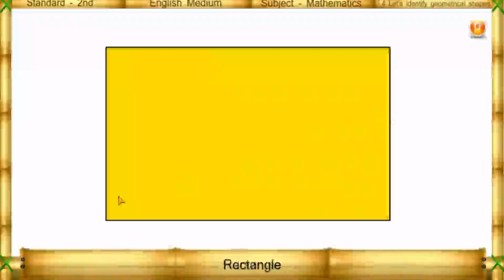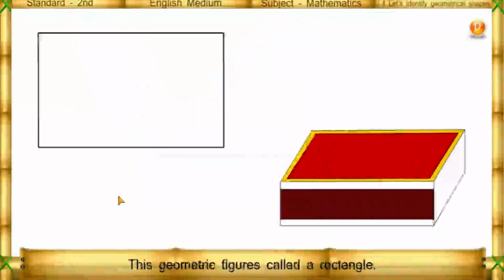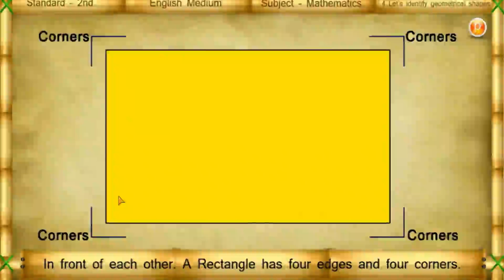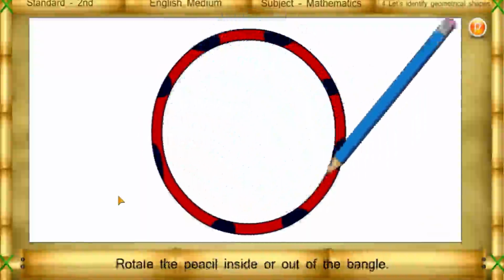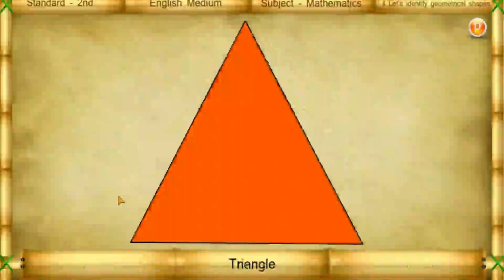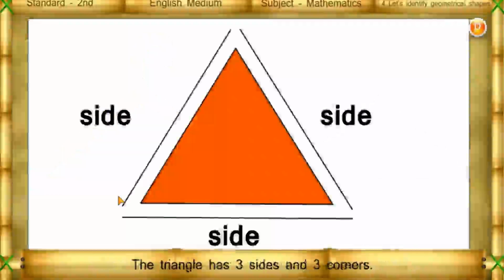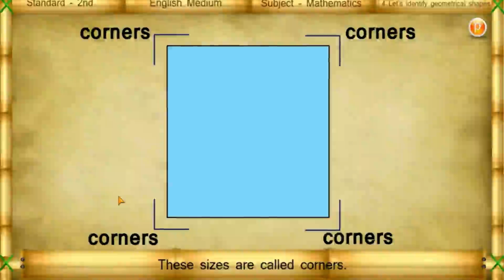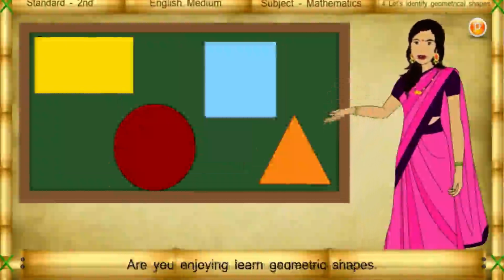2nd state board maths lesson 4 Geometrical Shape 1